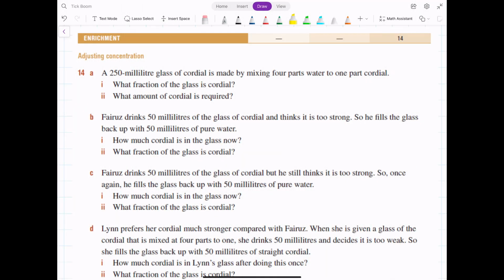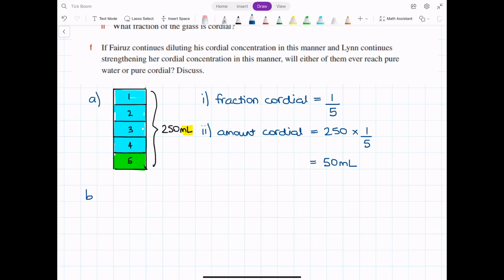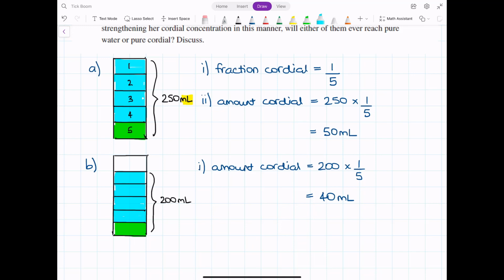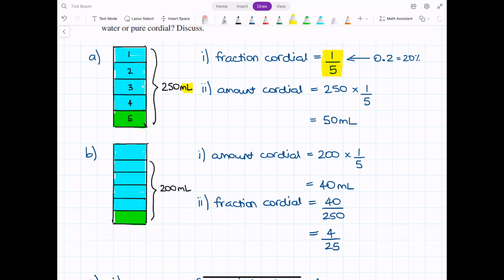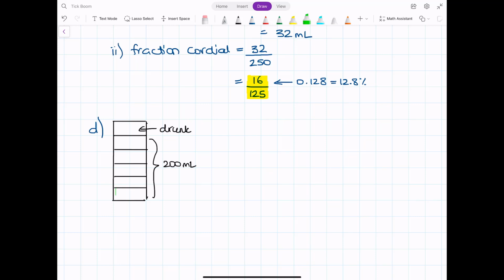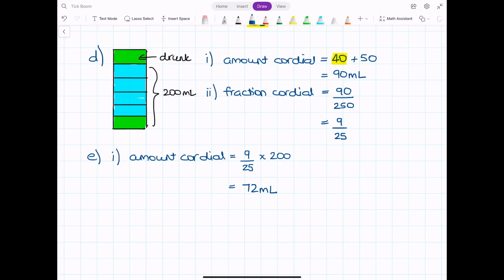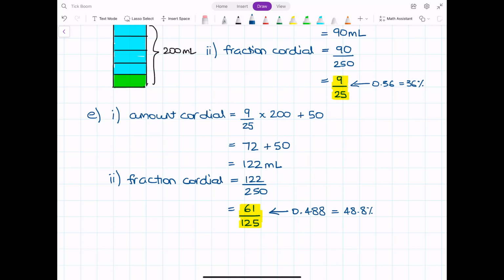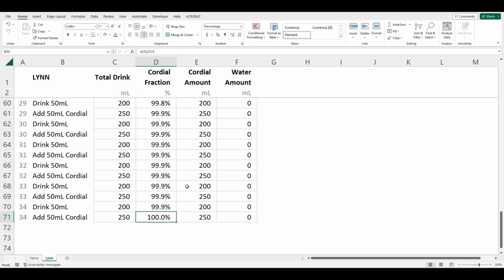How to answer Q14 of Exercise 4C of the Year 7 Cambridge Textbook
Chapters
00:00 Part a)
03:38 Part b)
08:12 Part c)
12:30 Part d)
16:50 Part e)
20:46 Part f)